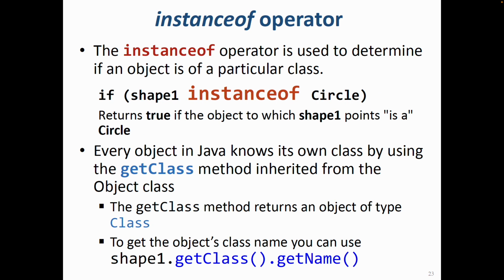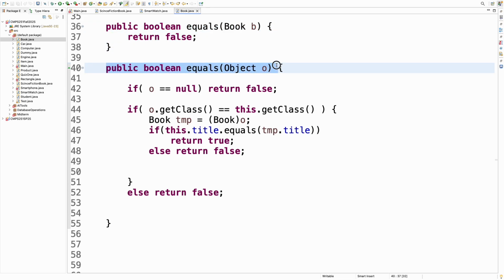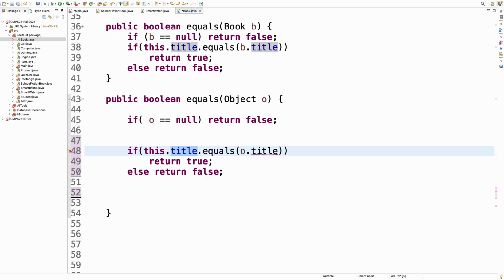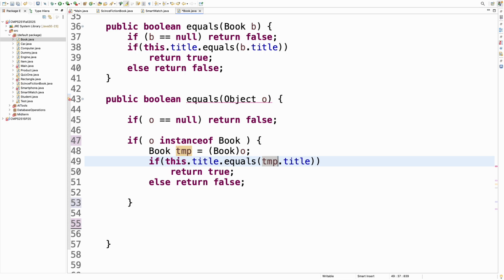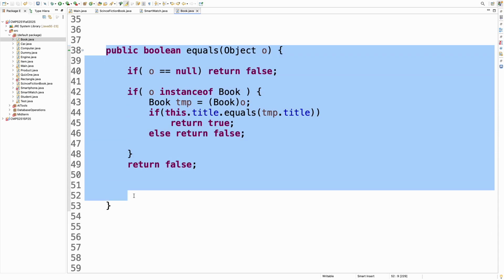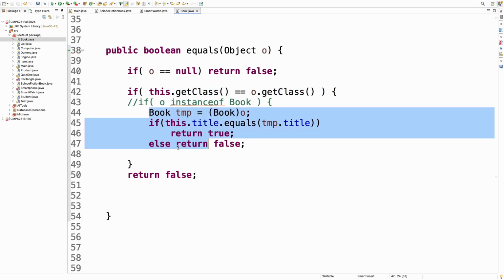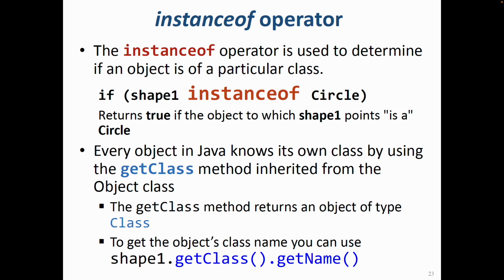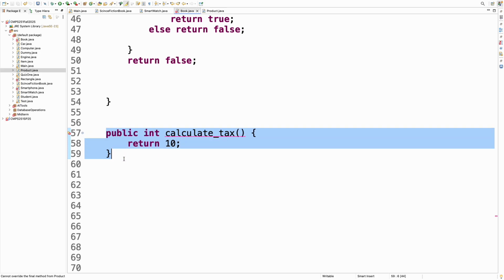CMPS 251 Fall 2025 October 16 Unit 5